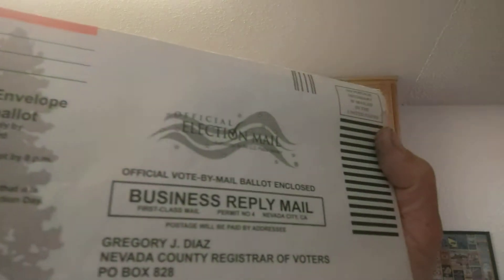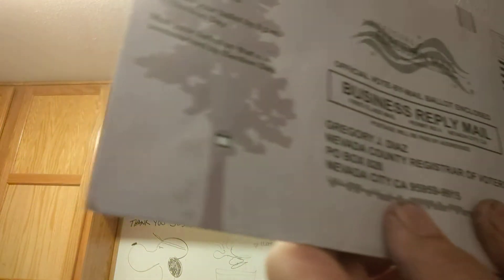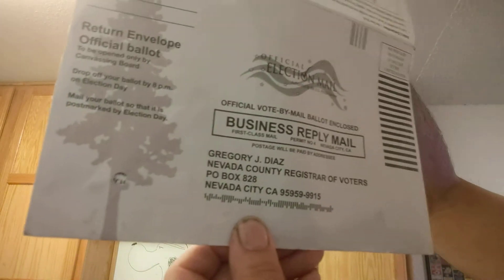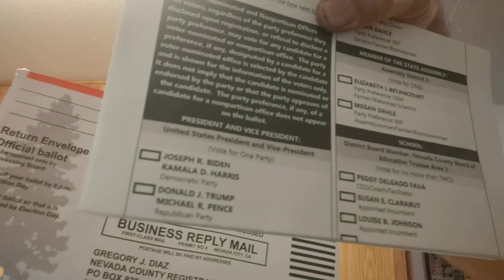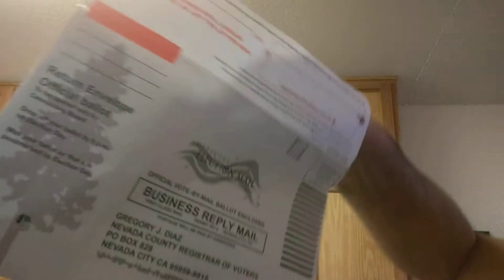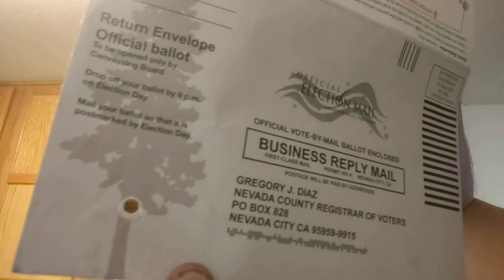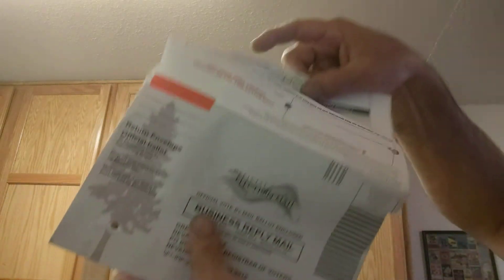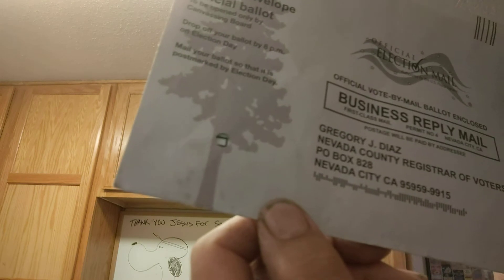my ballot has a peekhole in the return envelope.